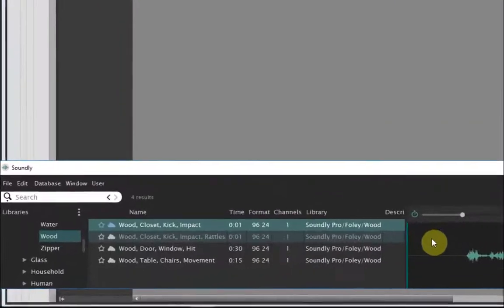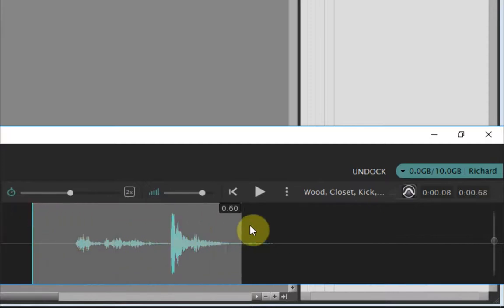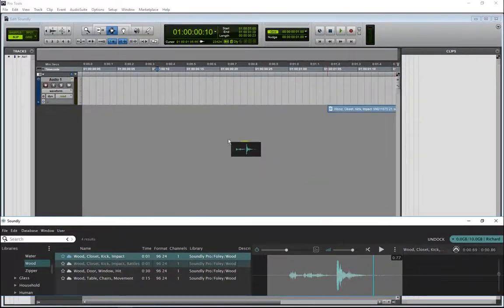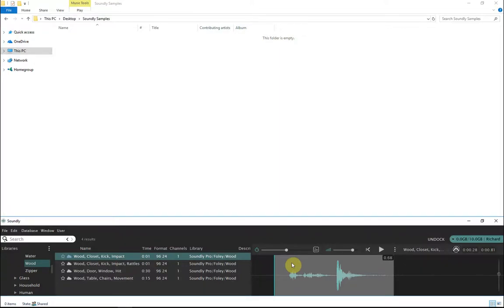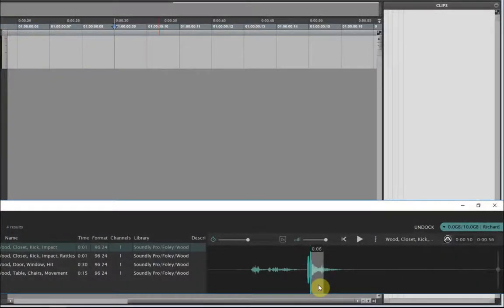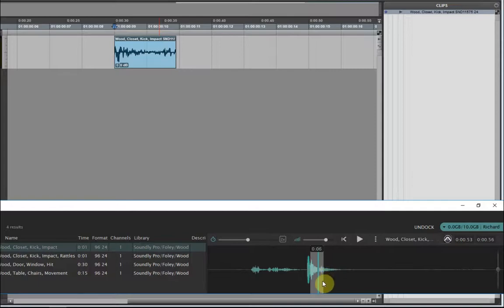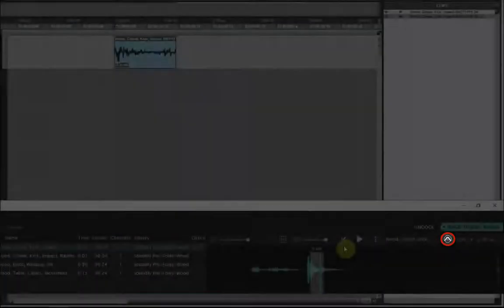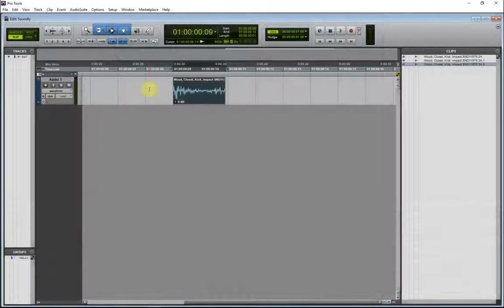Soundly Tutorial #9 - Drag & Drop - Spotting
Get up and running with Soundy 2 in the official tutorials. The series covers:

1. Introduction
2. Creating a Soundly Account
3. The Workspace
4. Adding Store Libraries
5. Your Cloud Libraries
6. Your Local Libraries
7. Searching for SFX
8. Auditioning Sound Clips
9. Drag & Drop / Spotting
10. Fun with Metadata
11. Shortcuts / Tricks and Tips

Soundly 2 is a fully featured sound effects platform for Mac & PC. Find your perfect sound effect in our massive cloud library, index local sounds, and share files in the Soundly collaboration cloud. With a wealth of features and a friendly interface, Soundly makes you a better and happier editor!